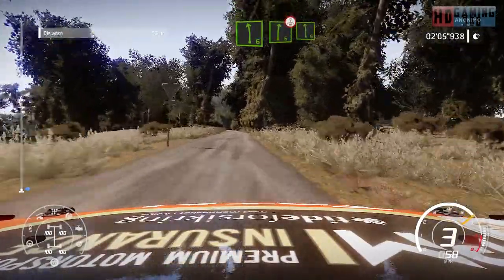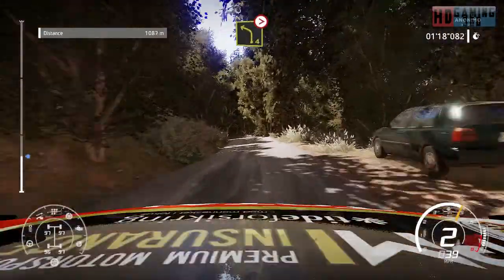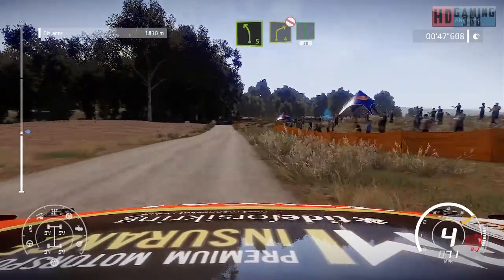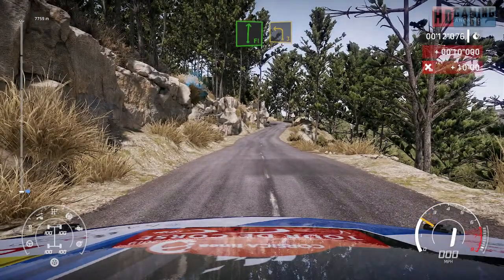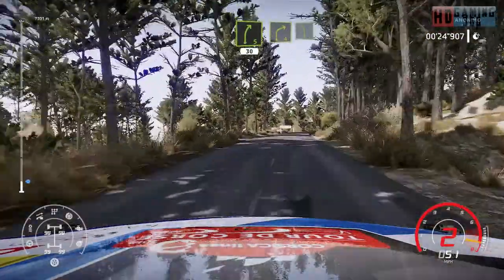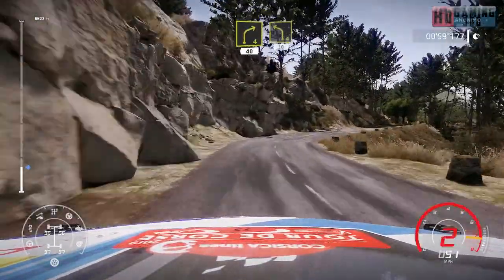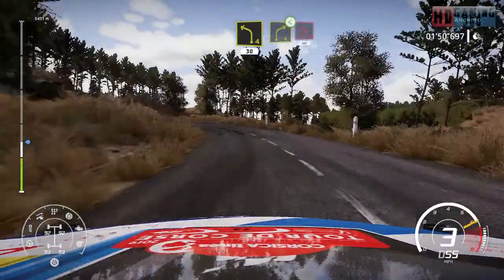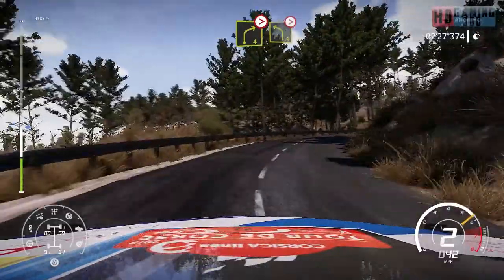WRC 8 FIA World Rally Championship Playthrough Part 3